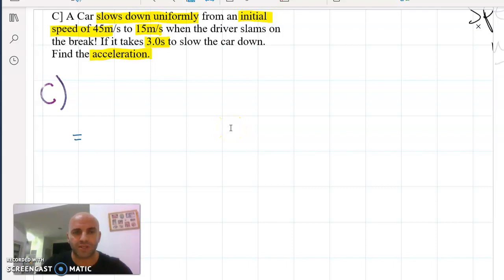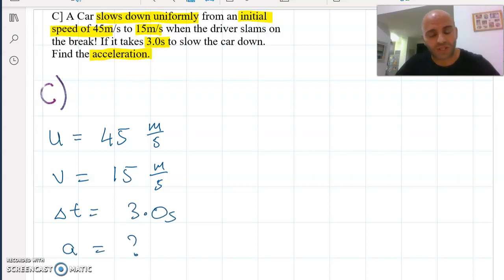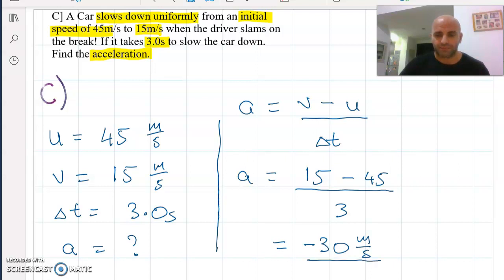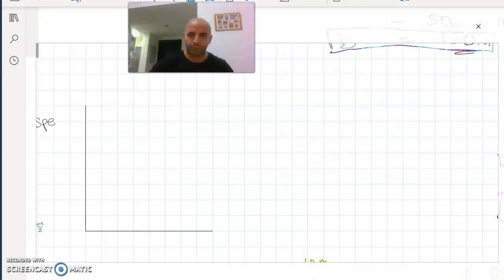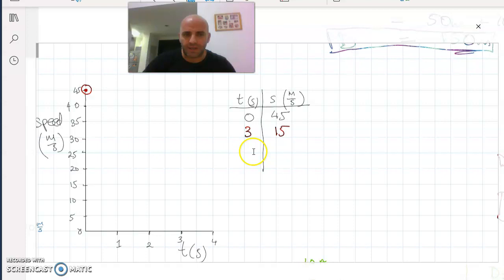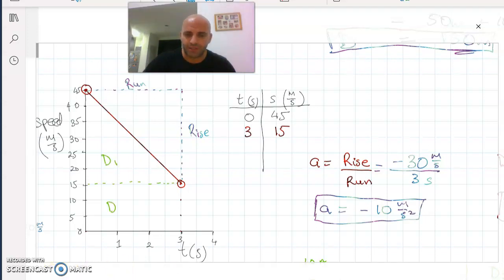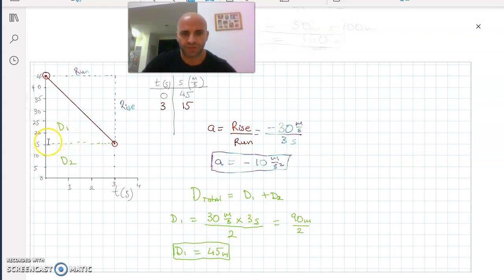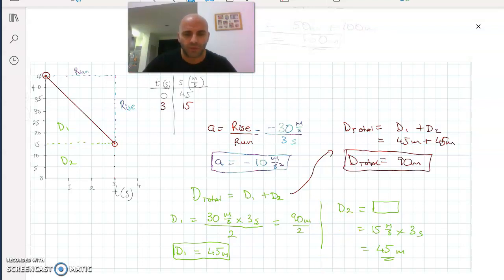Word probelm to graphing Review 2